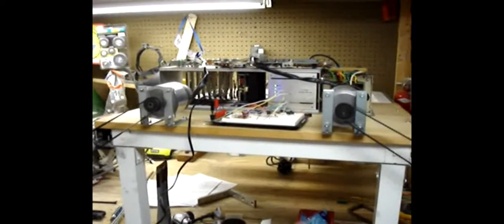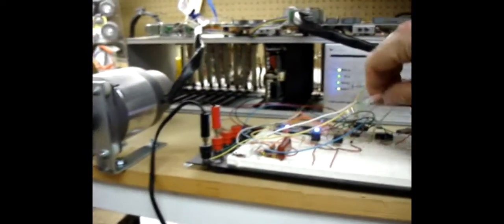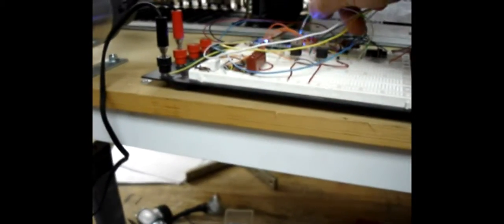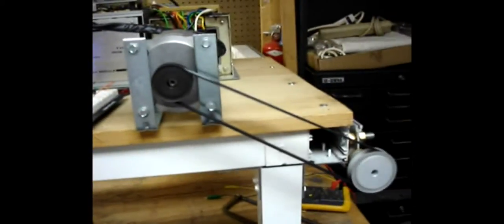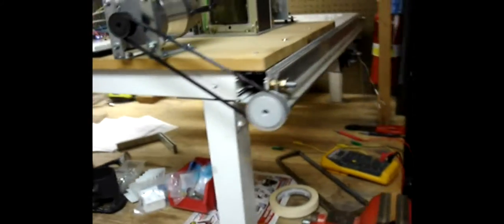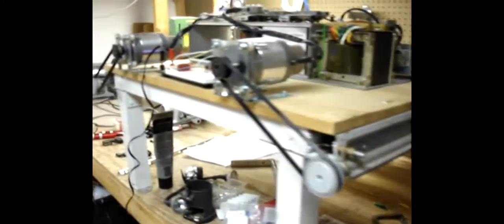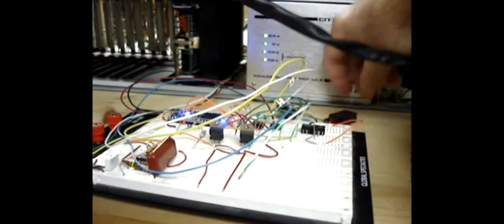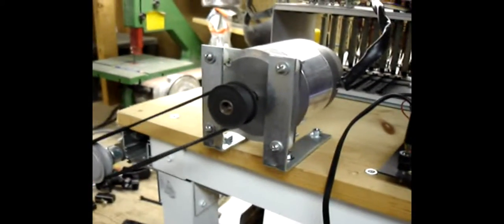X-Axis Motion Test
A test of the x-axis drive on our partially built CNC router.